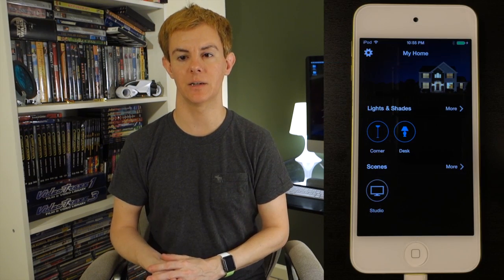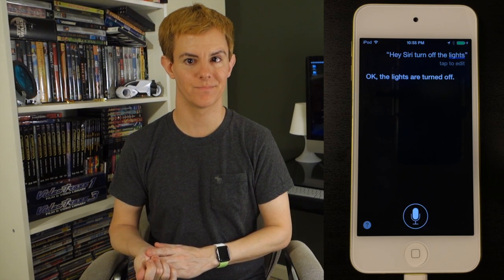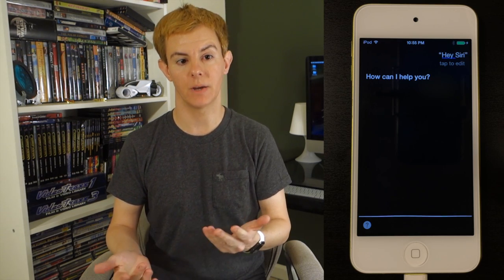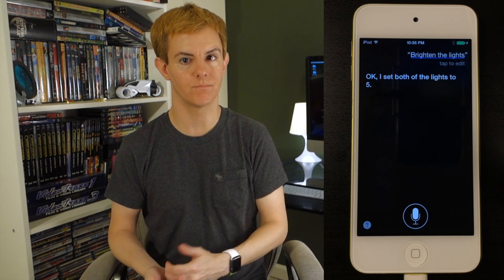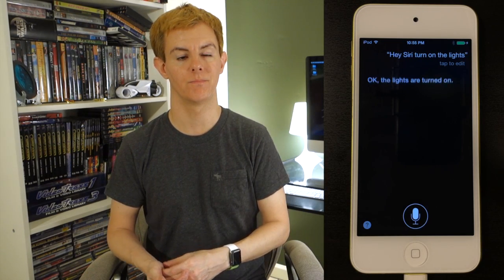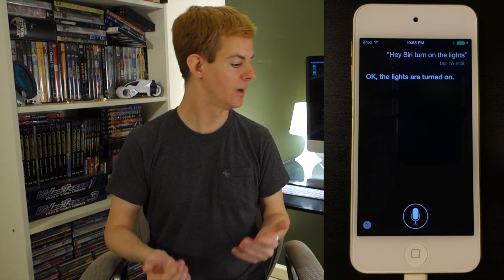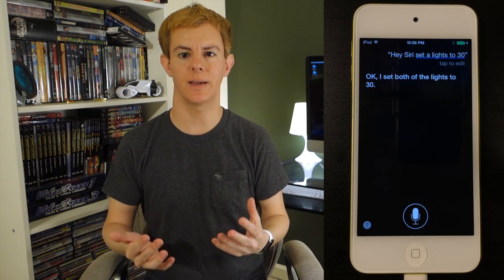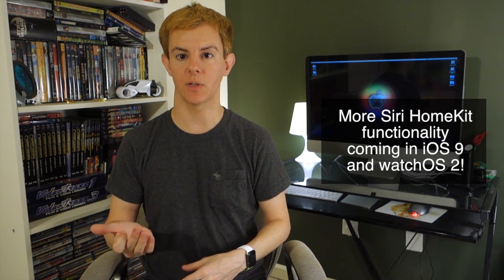Live Demo: HomeKit Lighting Control with Siri!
Quick real-world demo of controlling lights with Siri commands via Apple's HomeKit on iOS 8.3 (iPod touch 5th gen.)

Product used: Caseta Wireless Smart Lighting Dimmer Kit (with plug-in modules) - available at Apple retail stores.